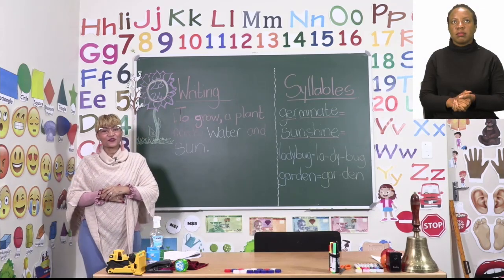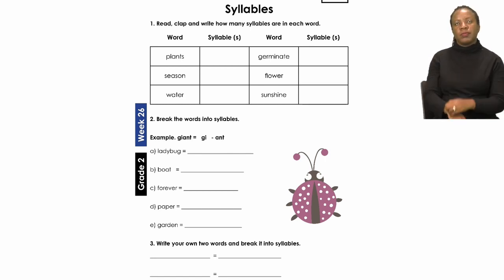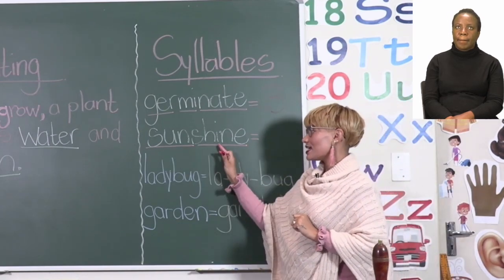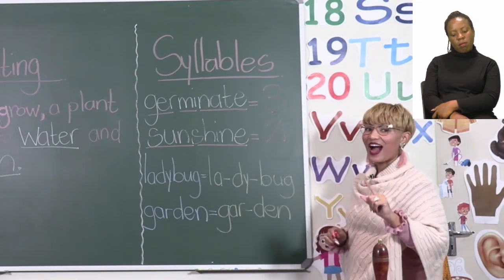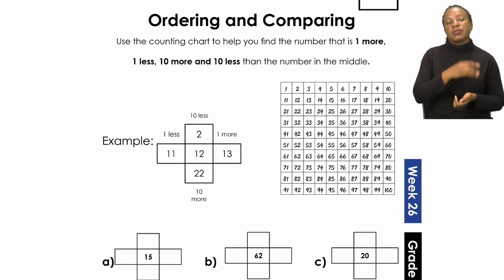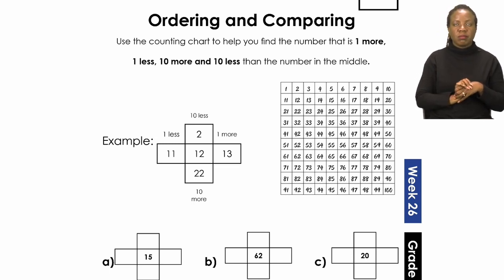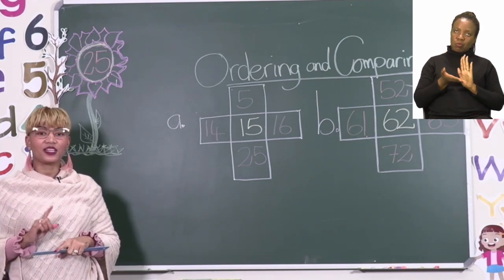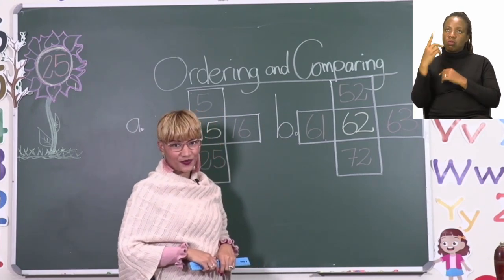My Zone Online School 2021 Grade 2 - Week 26 - Lesson 3 - 29 September 2021